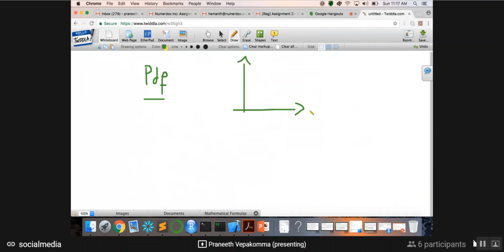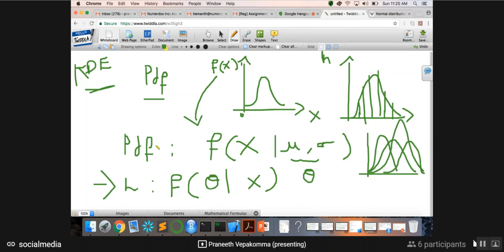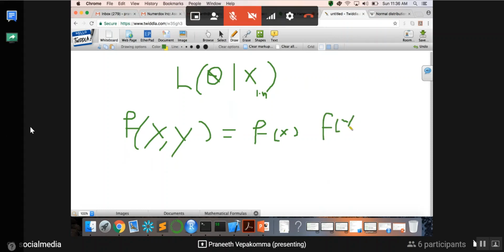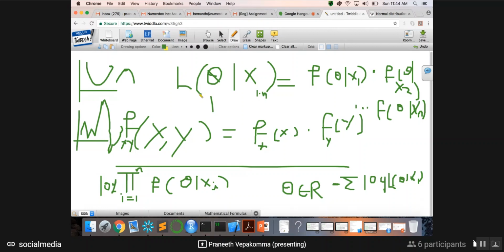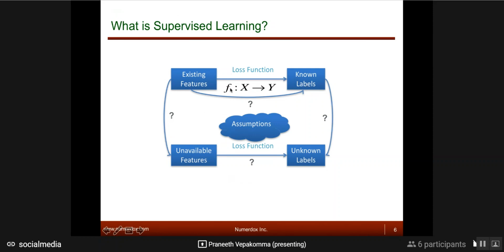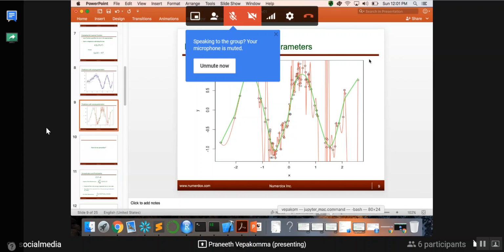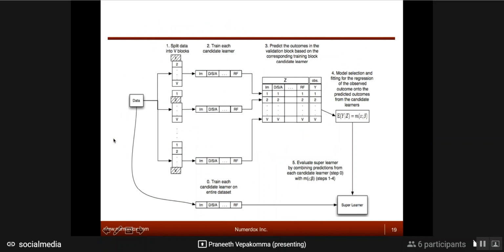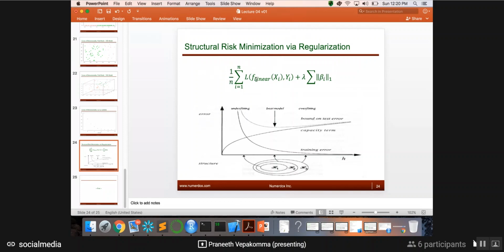Lesson-3 Data Science Training B001